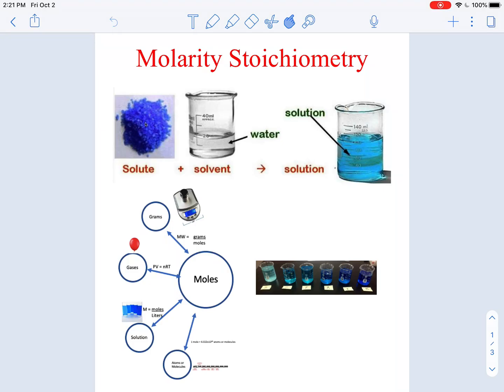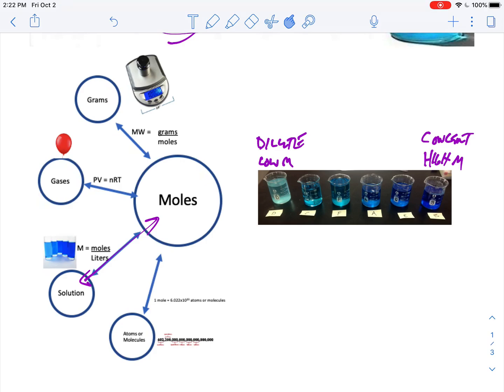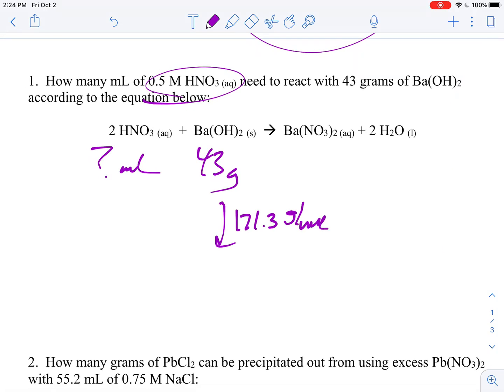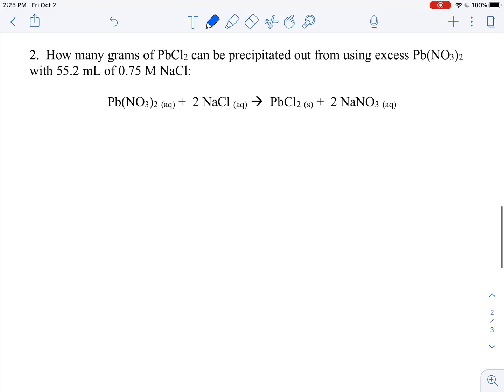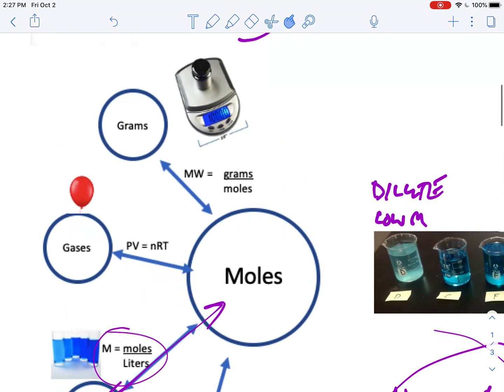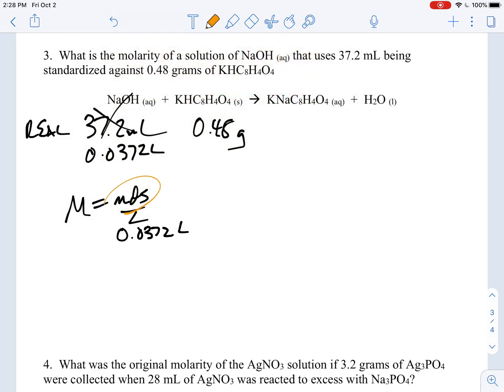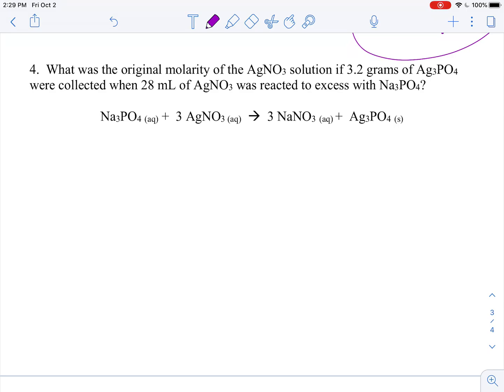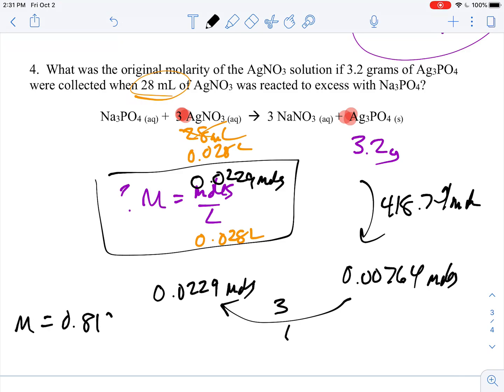2021 Molarity Stoichiometry